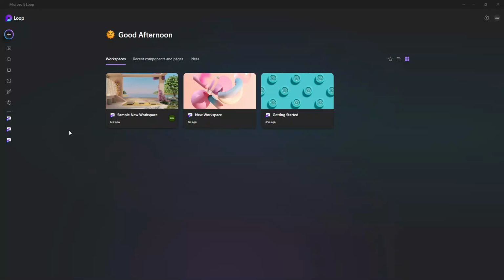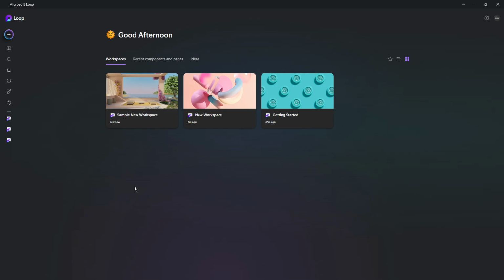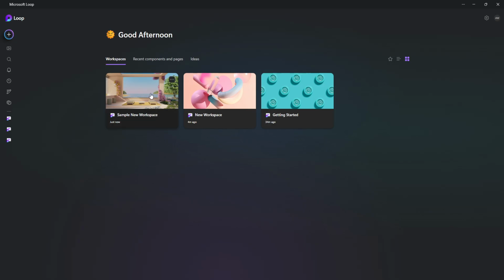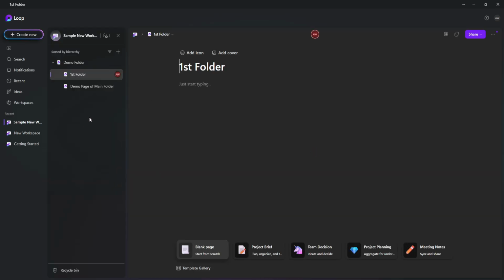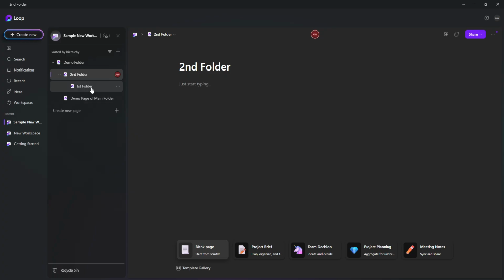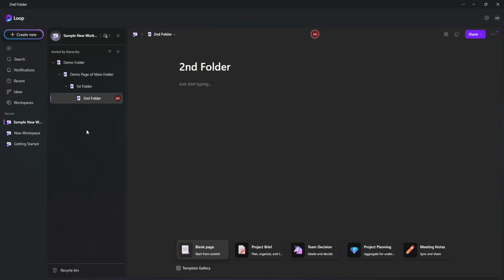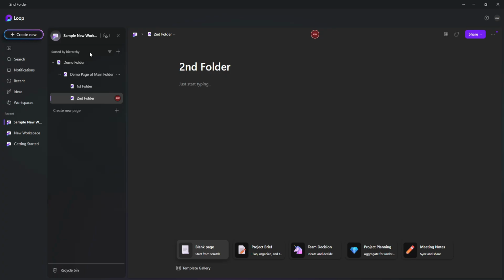How to Create Folders in Microsoft Loop 2026 (Easily)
In this comprehensive software tutorial, you will learn how to create folders in Microsoft Loop effectively. Organizing your projects and documents has never been easier with this powerful tool designed to enhance your productivity and collaboration. This video guides you step-by-step through the folder creation process, ensuring you maximize the potential of Microsoft Loop.

By the end of this video, you will have the skills to create and manage folders efficiently. Elevate your workflow and enhance your organizational abilities—watch till the end to become proficient in Microsoft Loop!